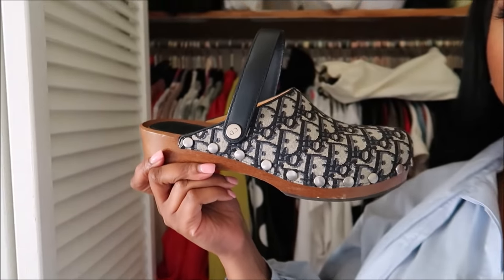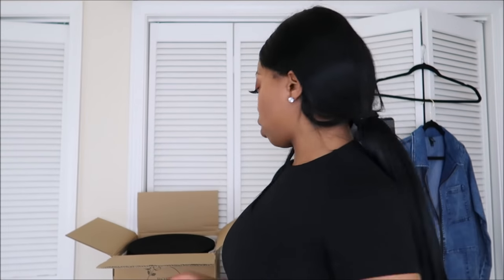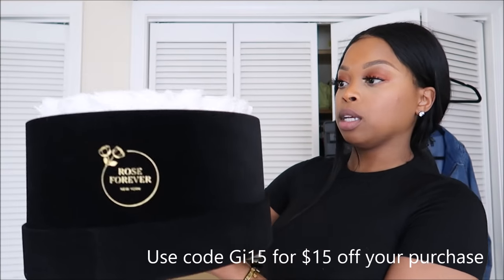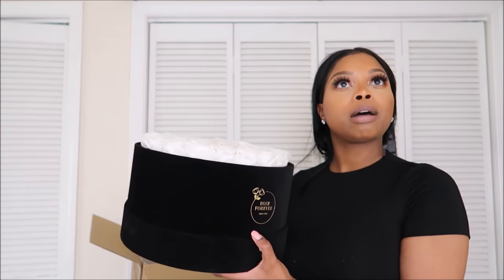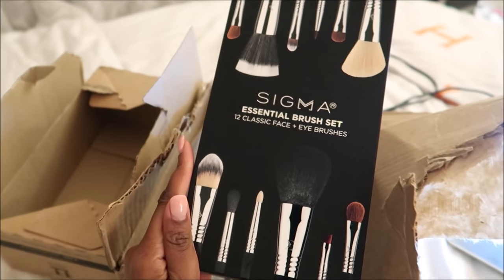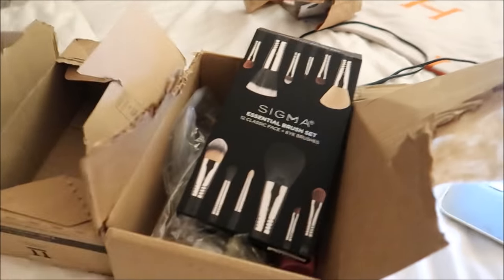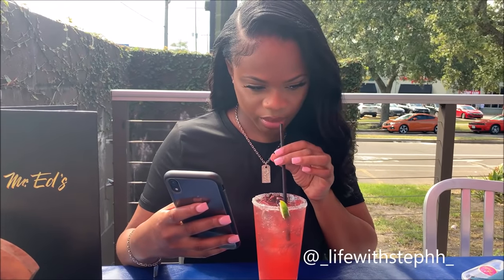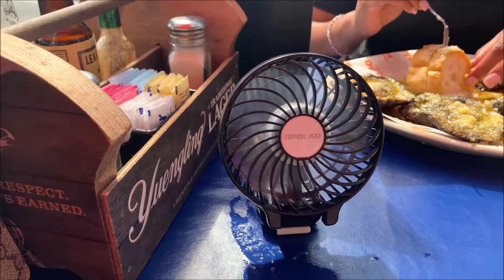VLOG: Houston Day Trip, Vlogmas, Coffee Date | GeranikaMycia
Hey girls it’s the vlog fa meee!! Hope you guys enjoy the weekly vlog.

* Code: Gi15 for $15 off your purchase *

TD jakes When Women Pray